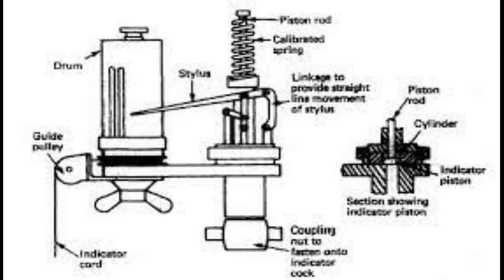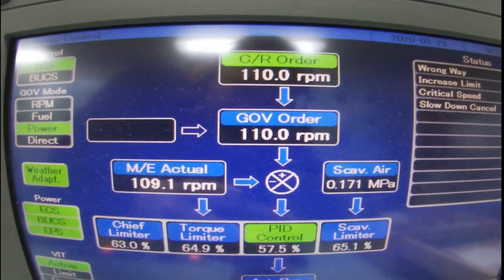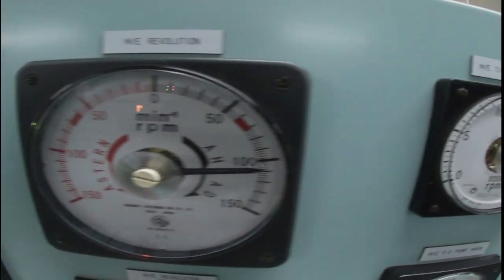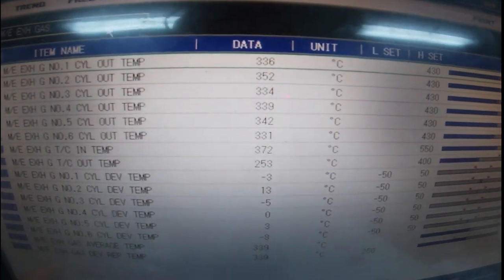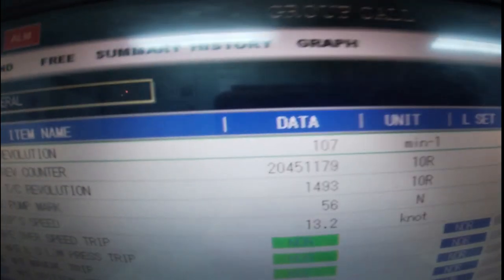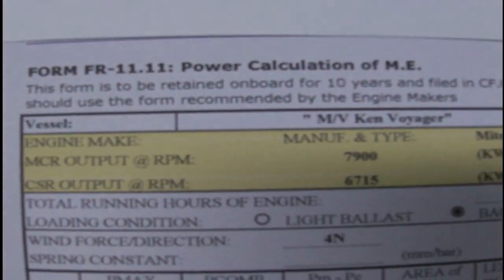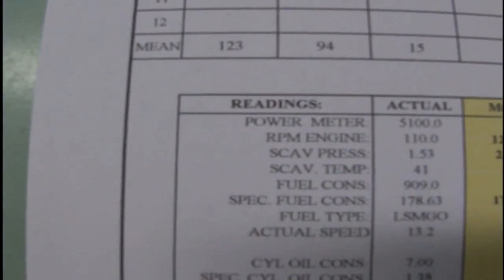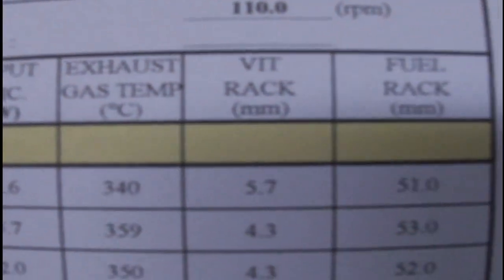TAKING SHIP MAIN ENGINE PERFORMANCE - SIMPLE GUIDE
In this video we will be using Mechanical Power Indicator and the use of Power Card Measurement: This is another mechanical method to measure the performance of engine cylinders by applying indicator drum and plotting graph on cards. Two types of cards are used for this purpose-power card and draw card. With the help of these two diagrams, we can determine the compression pressure, peak pressure and engine power.
In general, the performance of a ship in service is different from that obtained on shipyard sea trial. Apart from any differences due to loading conditions, and for which due correction should be made, these differences arise principally from the weather, fouling and surface deterioration of the hull and propeller. The influence of the weather,
both in terms of wind and sea conditions, is an extremely important factor in ship performance analysis.
Consequently, the weather effects needs to be taken into account if a realistic evaluation is to be made. The primary role of the ship service analysis is a standard of performance data, under varying operational and environmental conditions.
The resulting information, derived from this data, becomes the basis for operational and chartering decision. In addition, the part for the data records is to enable the analysis of trends of either the hull or machinery,
from which the identification of potential failure scenarios and maintenance decisions can be derived. The traditional
method of data collection is the deck and engine room log records, and this is the most commonly used method today.
In terms of data processing and capabilities, this method of data collection is far from ultimate, since involves
significant data distortion risk. Instrumentation errors are always a potential source of concern in performance
analysis methods. Such errors are generally in the form of instrument drift or gross distortion of the reading.
However, these can generally be detected by the use of trend analysis techniques. The procedure for the evaluation of
the ship’s service performance, that relies on proven methods of main propulsion engine service data analysis used
and applied for container vessel  small feeder. The vessel is equipped with indirect main propulsion, driven by means
of modern medium speed engine. The different approach demonstrated to achieve the reliable and accurate main
engine performance. The difference in developed engine power has been found, that corresponds well to registered
sea trial results and engine retrofitting reports done, in order to limit the effective power.